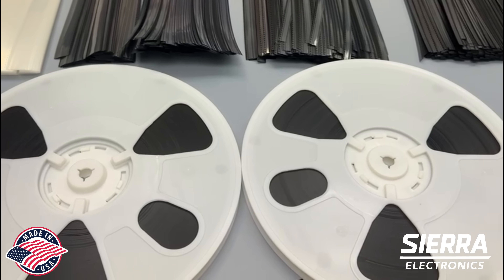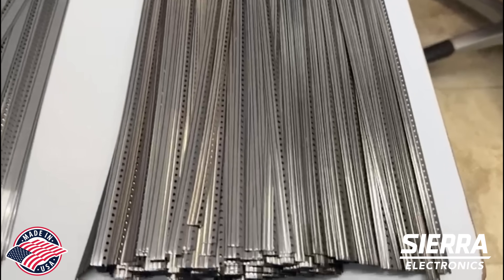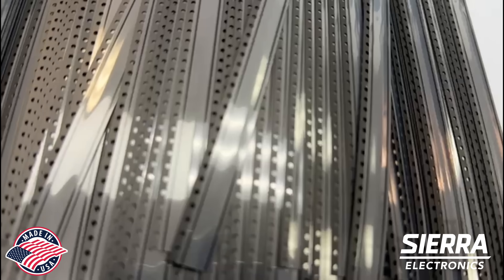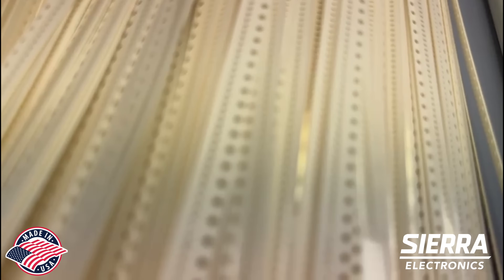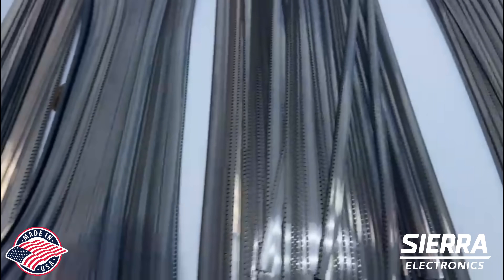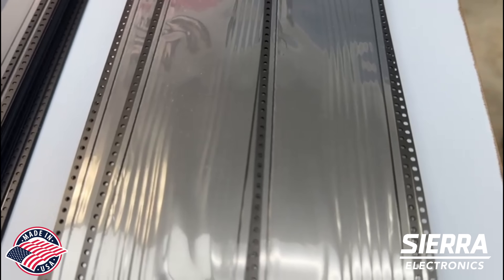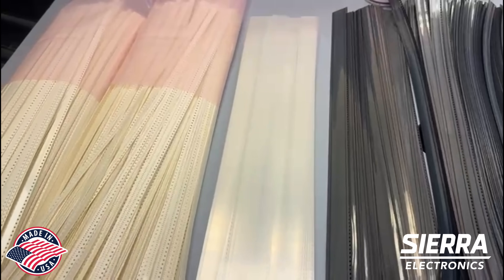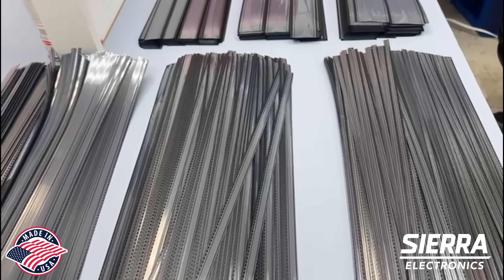Sierra Electronics Flat-Punched Carrier Tape Leaders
Discover why Sierra Electronics’ Flat-Punched Carrier Tape Leaders are becoming the preferred choice for OEMs, EMS providers, and SMT line engineers across the industry. In this video, we break down how our U.S.-engineered tape leaders deliver stronger alignment, smoother feeder engagement, and superior compatibility with modern pick-and-place systems.

Whether you’re improving uptime, reducing feeder errors, or upgrading your SMT splicing workflow, these precision-punched leaders give your production lines the reliability they deserve.

What you’ll learn in this video:

- What flat-punched carrier tape leaders are and how they work
- Why U.S.-made precision matters for feeder performance
- Benefits over traditional imported carrier tape leaders
- How Sierra Electronics manufactures its tape leaders for maximum consistency
- Best practices for using tape leaders in high-speed SMT assembly

Why Choose Sierra Electronics
For over 40 years, Sierra Electronics has set the standard in SMT splice tapes, tools, and accessories. Our products are built for manufacturers who demand stability, repeatability, and Zero-Downtime performance.

✔ U.S.-Made Quality
✔ Precision Die-Punched for Consistency
✔ Compatible With All Major SMT Brands
✔ Engineered for High-Speed Automation

If you’re looking to upgrade your SMT assembly process, this video is a must-watch.